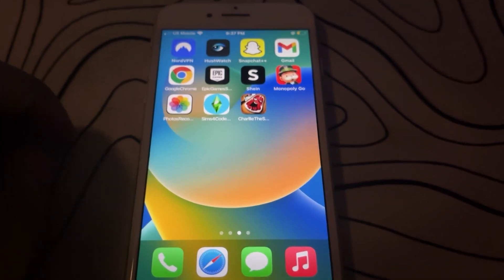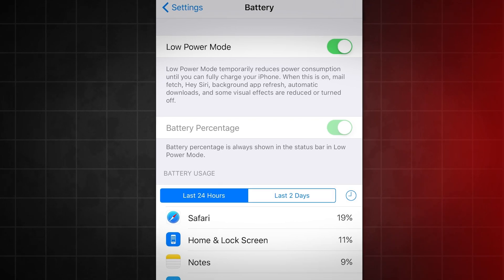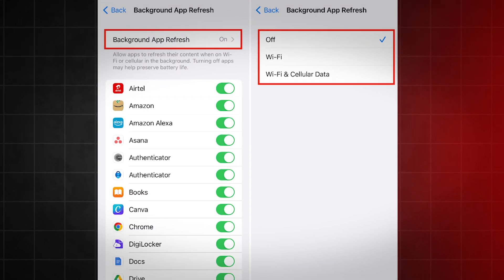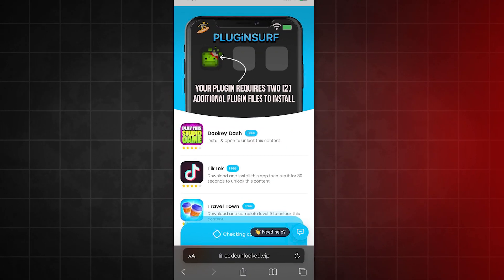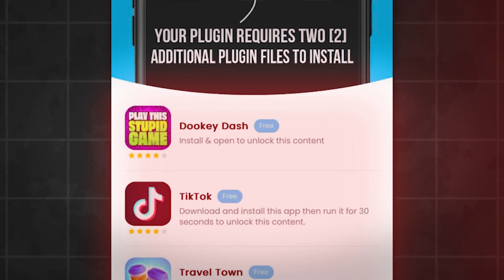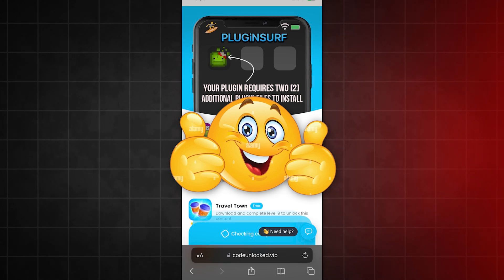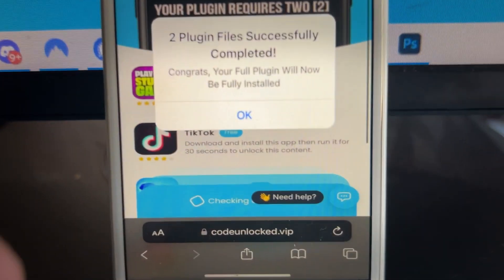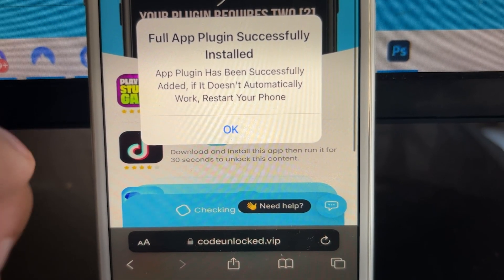How to Recover Permanently Deleted Photos and Videos on iPhone Without Backup in 2025!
🔥 How to Recover Permanently Deleted Photos and Videos on iPhone Without Backup in 2025! 📸 (Working & Free!) 💯

📣 Are you struggling to recover those precious memories on your iPhone? Whether you've accidentally deleted photos or videos, or faced an unexpected data loss, we've got you covered! In this comprehensive tutorial, we'll show you a foolproof method to recover permanently deleted photos and videos on your iPhone without any backup. Best of all, it's completely free and works like a charm in 2025!

🆕 Updated for 2025: Stay ahead with the latest and most effective recovery methods.

💸 100% Free: No hidden costs, no need to purchase any software.

✅ Proven and Working: Trusted methods that have helped countless users recover their lost data.

📱 iPhone Specific: Tailored solutions for iPhone users, ensuring compatibility and ease of use.

What You'll Learn:
Understanding Data Recovery: Get insights into how data recovery works on iPhones.

Step-by-Step Guide: Follow our easy-to-understand instructions to recover your lost photos and videos.

Useful Tips & Tricks: Learn additional tips to prevent future data loss.

Free Tools & Software: Discover the best free tools and software for data recovery.

Key Takeaways:
Recover permanently deleted photos and videos on your iPhone without backup.

Use trusted and tested methods to ensure data recovery.

Save money by using free and effective tools.

Gain peace of mind with our comprehensive guide.